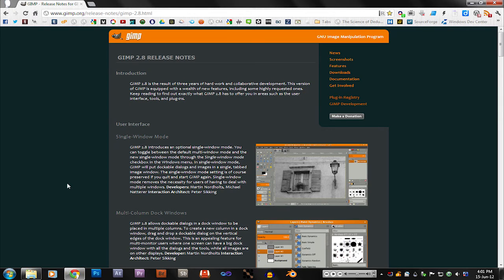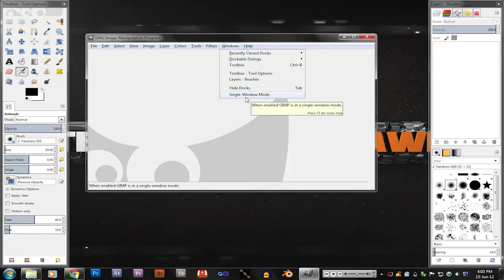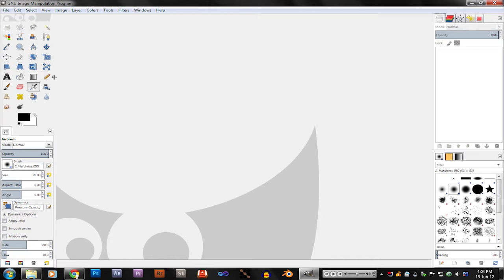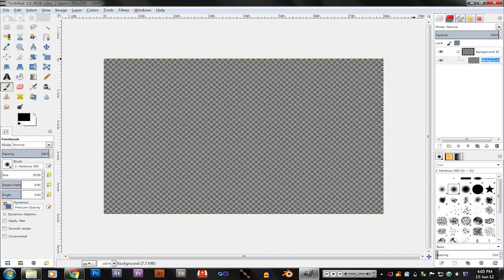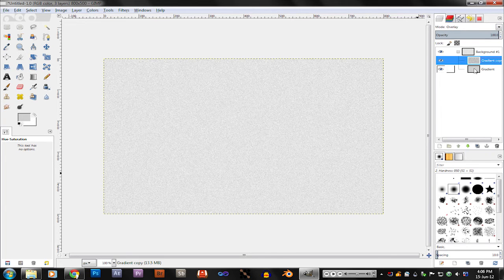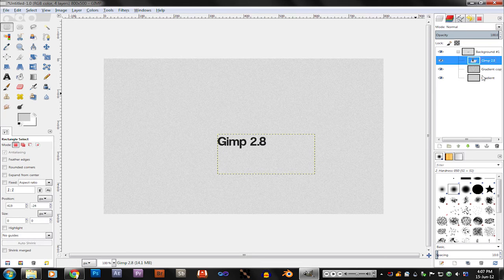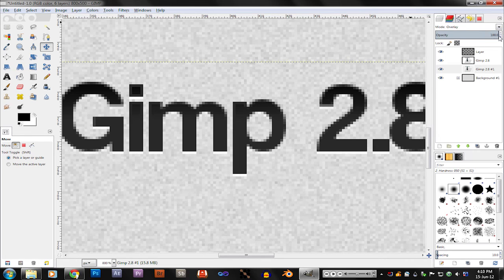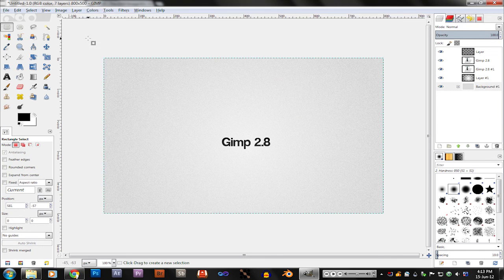UtD: Gimp 2.8 IS AWESOME!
I look into the awesome 2.8 update for the free opensource Photoshop alternative, Gimp.  Loving the update, check out the video, download the program, see for yourself. =)

Please comment and let me know what you think of Gimp.